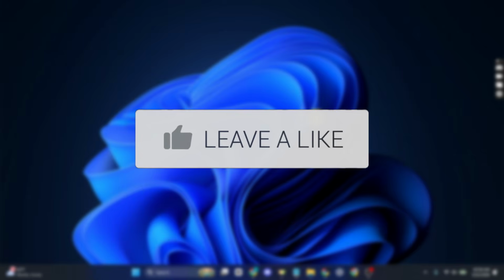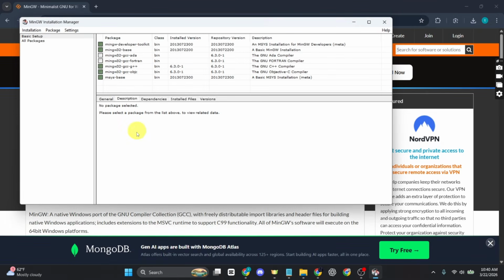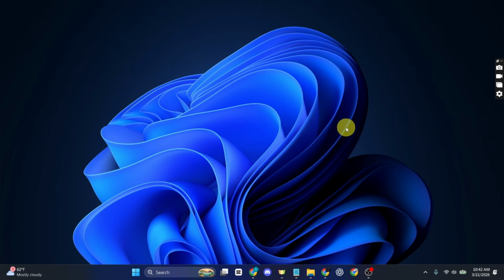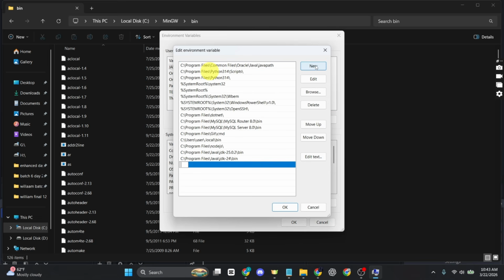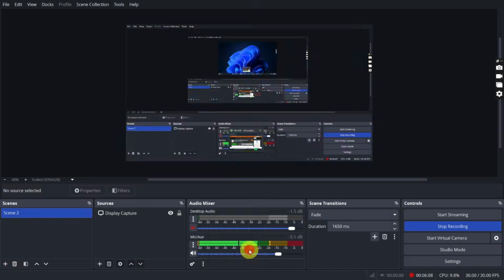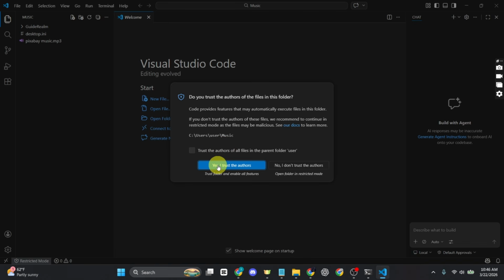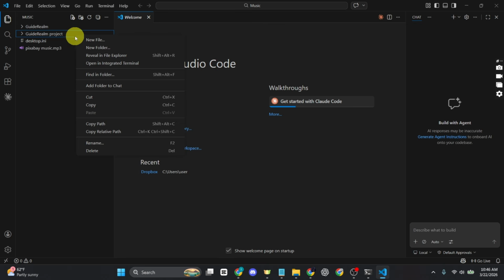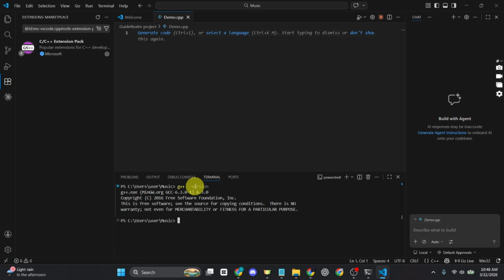How To Set Up C++ In Visual Studio Code - VS Code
GuideRealm